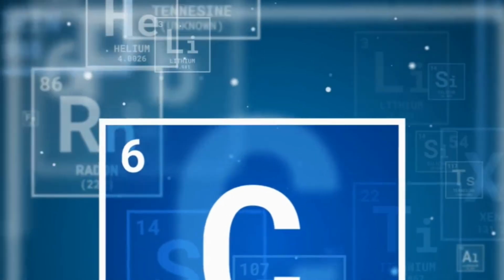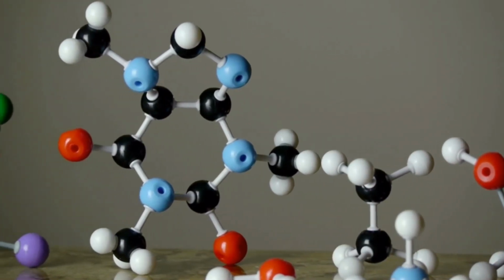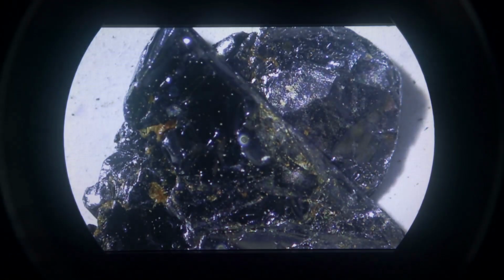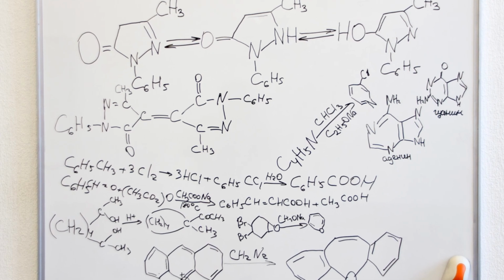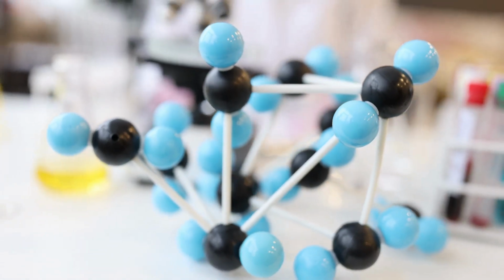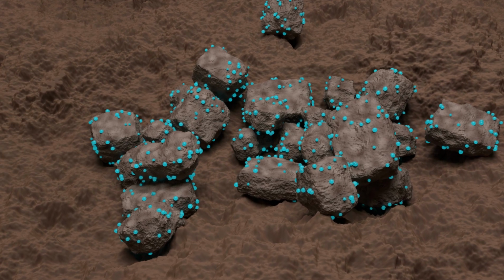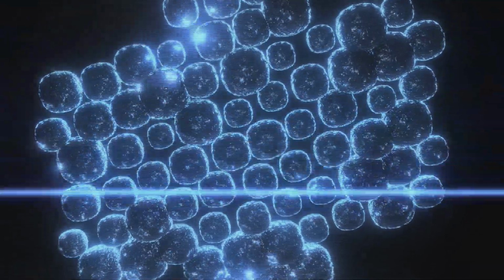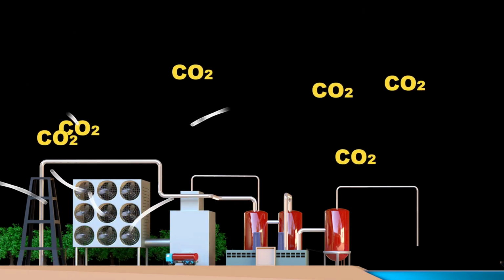All About Carbon (C)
Welcome to @wiki-what! In this episode, we dive into the fascinating world of Carbon (C) — the element that forms the basis of all known life and one of the most versatile substances on Earth.

We'll explore:

What carbon is and where it’s found

Its unique properties and atomic structure

How it's used in industries, from steelmaking to nanotechnology

The role of carbon in climate change and sustainable solutions

Whether you're a student, a science enthusiast, or just curious about the building blocks of our universe, this video is for you.